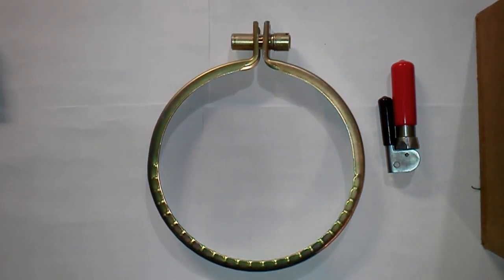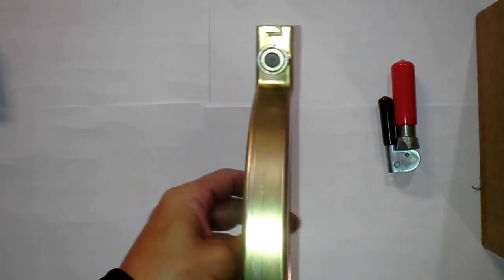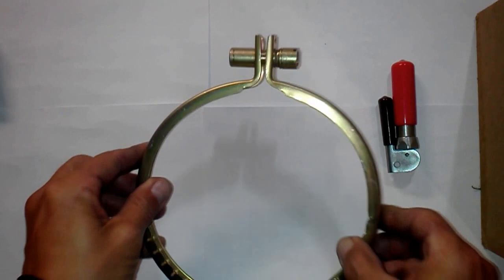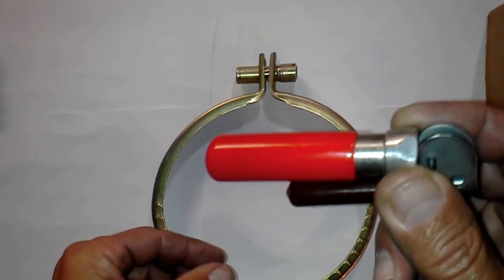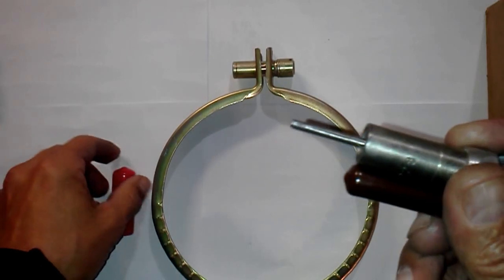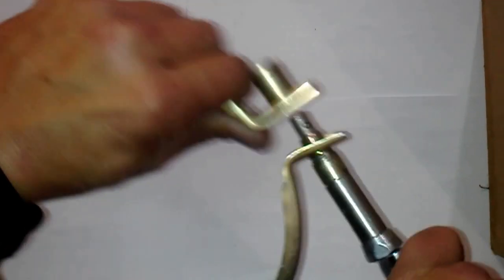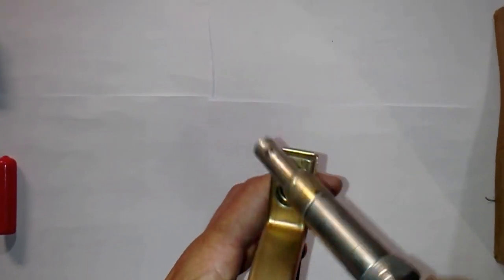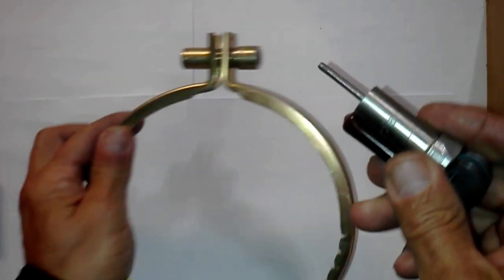BARREL LOCK METER KEY, GLENDALE CA METER KEY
How to unlock any barrel/cylinder lock, How To Open A Barrel Lock?
THIS METER KEY IS USE GLENDALE CA, WE HAVE ALL THE Different KEYS FOR All The United States. you can go to our there you will see all the meter keys that you can purchase Our Call US AT
Utility Meter Lock Tool,How to Hack Utility Meters,Remove Electric Meter Locks,Key for
Electric Meter Lock,Unlocking a Barrel Lock,Pick Electric Meter Locks,Gas Meter Lock Removal,How to Open a Barrel Lock?Electric Meter Tampering with a Magnet,
Remove Natural Gas Meter Lock,Meter Lock Picking,Utility Meter Lock Key, Electric Meter Barrel Lock Key, Electrical Box Lock Key, AEP OHIO Barrel Lock Meter Key,
AEP OHIO METER KEY,OHIO Meter Key, Center Point Energy meter key,
ONCOR TEXAS METER KEY, Edison Meter Key, visit our